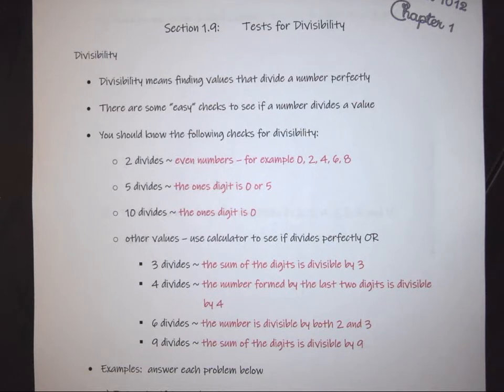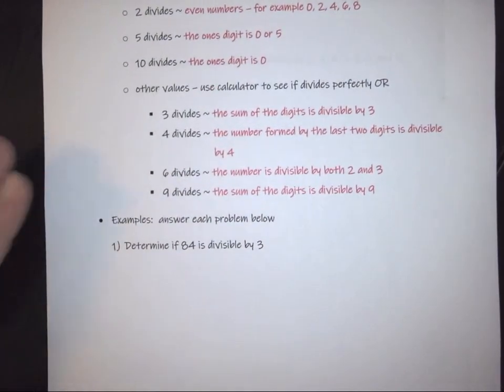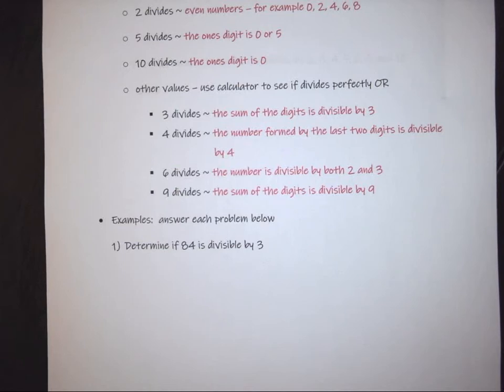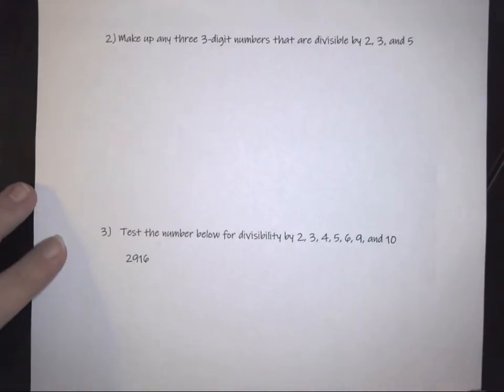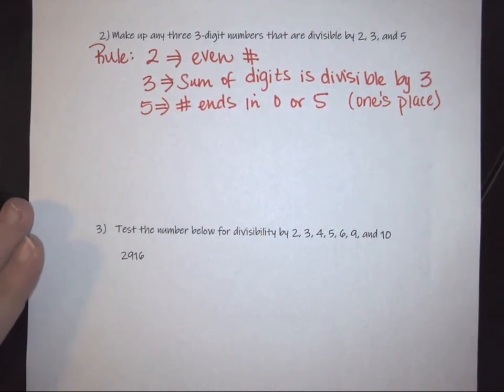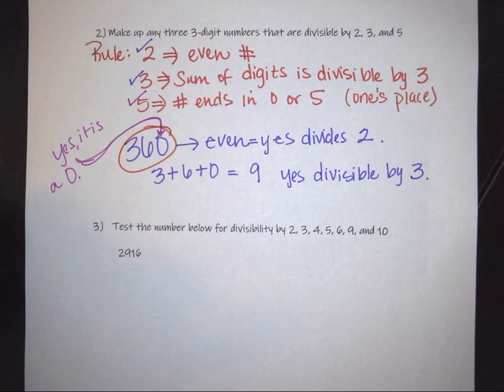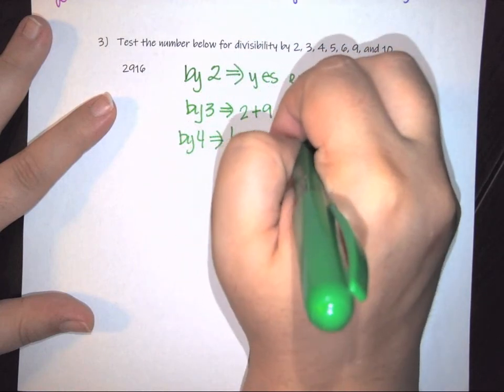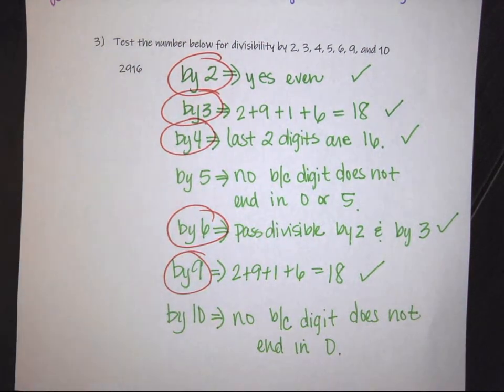Tests for Divisibility - Foundations of Mathematics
This video will cover the different tests for divisibility.  Specifically, tests for 2, 3, 4, 5, 6, 9, and 10.